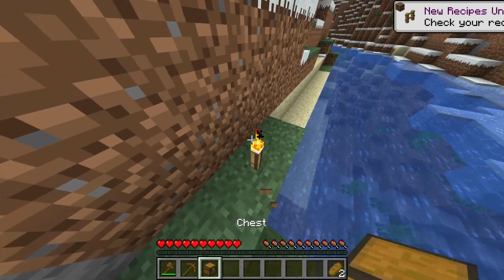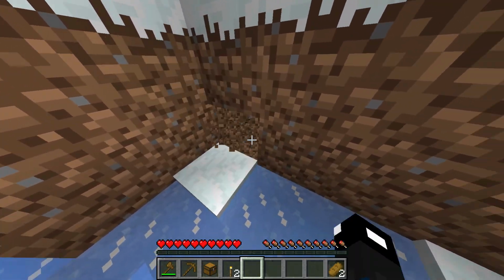Please be civil- Minecraft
Please, spare me. I'm not cringy.
Check These Out!